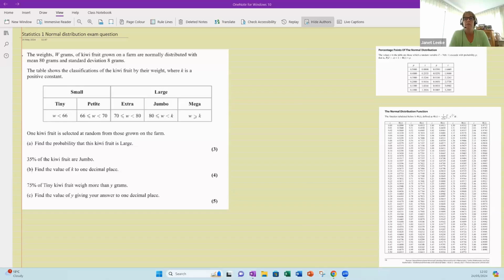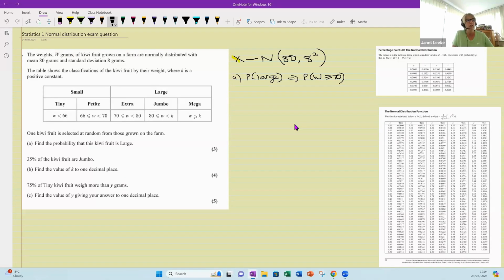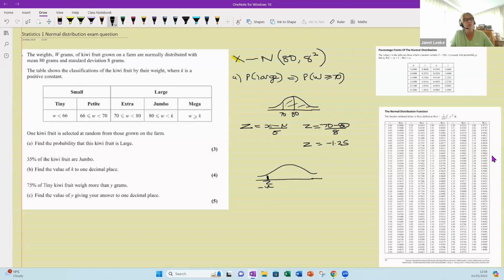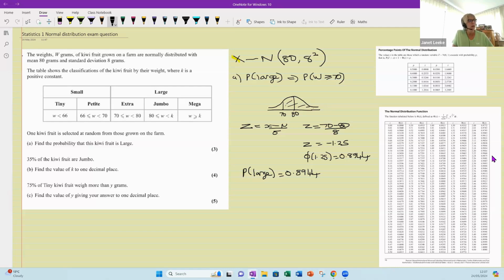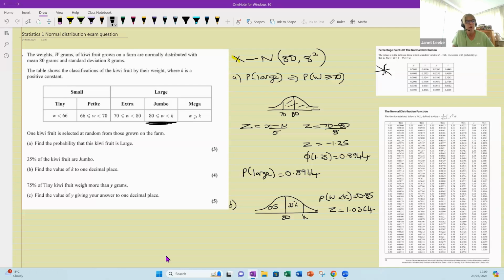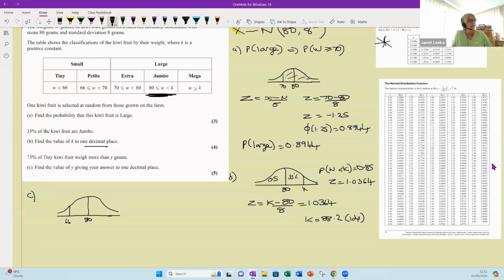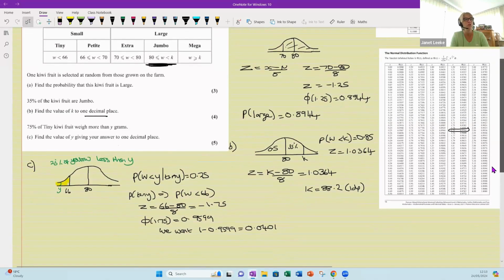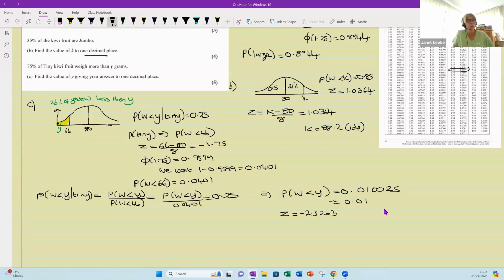Mathematics: A step-by-step guide for Statistics 1 Exams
Master the normal distribution for your Statistics 1 exams with our step-by-step guide by CGA's Mathematics Teacher, Janet Leeke. Explore our 'Solved in Minutes' series for practical, engaging lessons led by expert teachers. Perfect for students aiming to enhance their statistical skills.